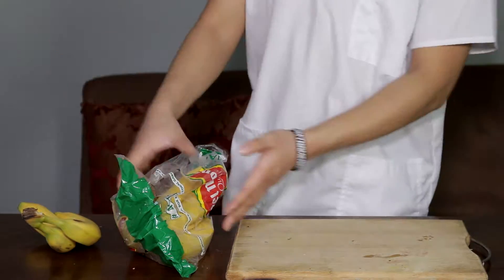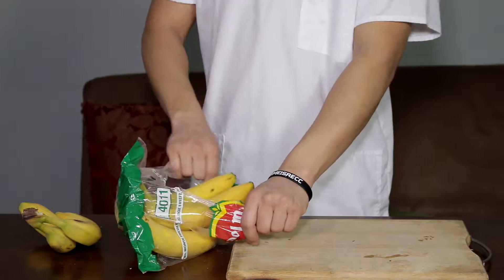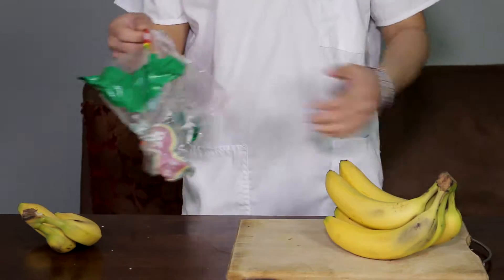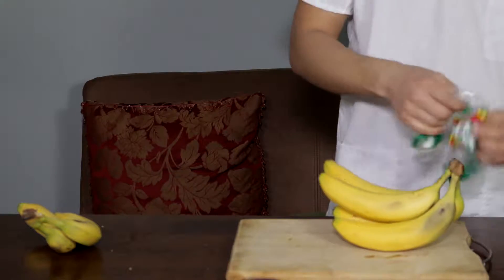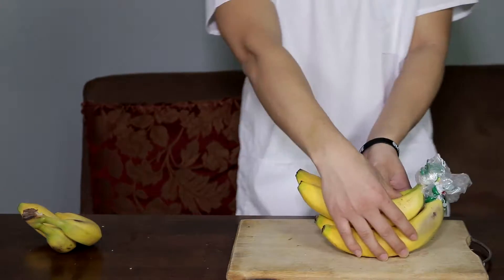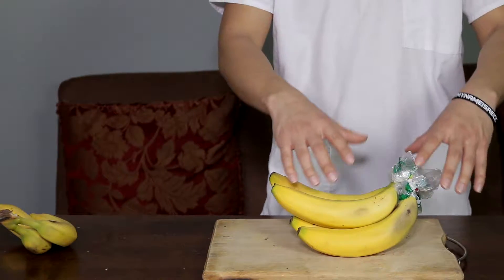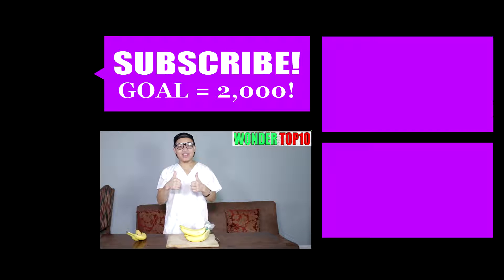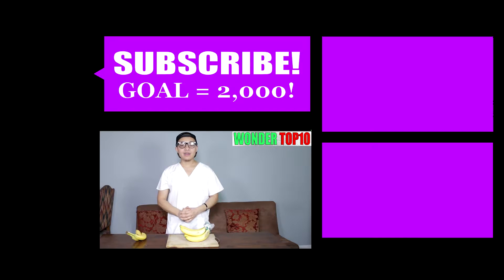Keep Bananas Fresh For A Week - Life Hack